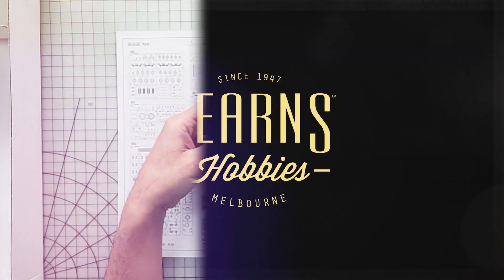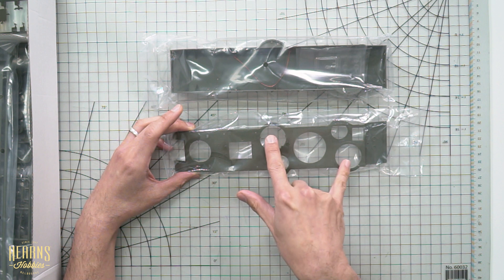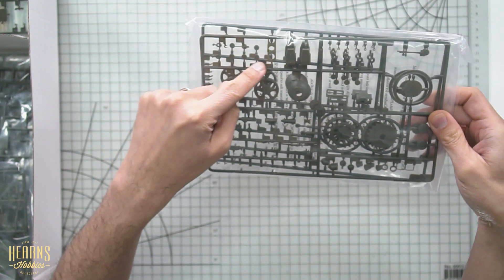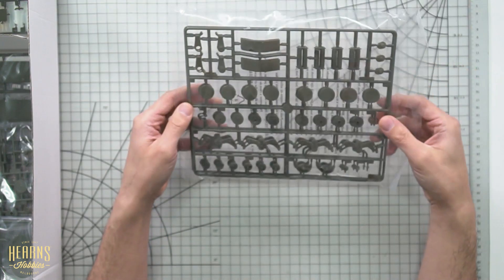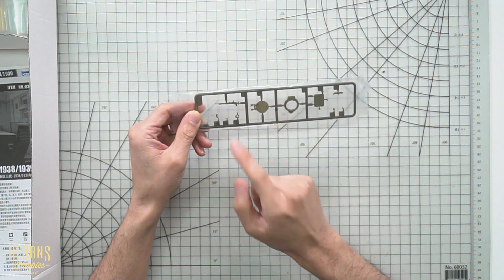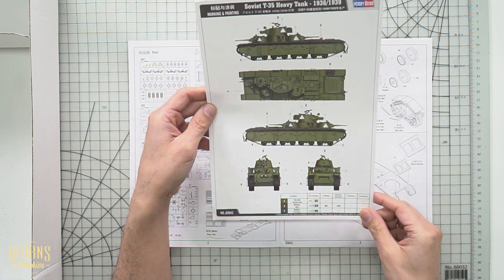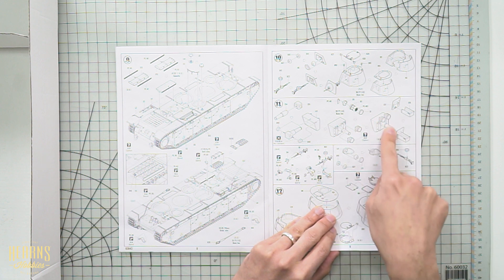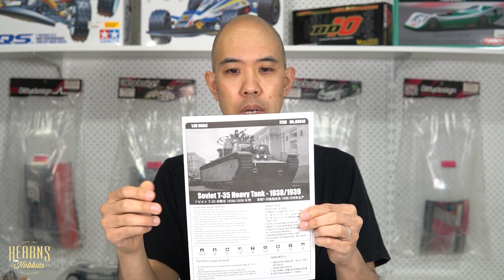Hobby Boss | 1/35 Soviet T-35 Heavy Tank Unboxing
BJ has a good look at the interesting Hobby Boss 1/35 T-35 tank kit.
This kit depicts the last production type with the rounded, conical turrets.

The T-35 was a Soviet multi-turreted heavy tank of the interwar period and early Second World War that saw limited production and service with the Red Army. Often called a land battleship, it was the only five-turreted heavy tank in the world to reach production, but proved to be slow and mechanically unreliable. Most of the T-35 tanks still operational at the time of Operation Barbarossa were lost due to mechanical failure rather than enemy action. It was designed to replace the T-28 at the time; however, very few were built.

Outwardly, it was large; but internally, the spaces were cramped with the fighting compartments separated from each other. Some of the turrets obscured the entrance hatches.

The last recorded action of the T-35 took place during the First Battle of Kharkov, where four tanks undergoing repairs at their home factory (renamed Factory No. 183) were made roadworthy, re-armed and hastily pressed into service in the defense of the city. At least one captured T-35 was shipped to Germany for evaluation at the Kummersdorf military proving ground.[3] This tank (serial number 715-62) was meticulously inspected and showed widely divergent armor thickness values used in its construction, likely the result of poor quality control of armor plate supplied by the steel mills. In April 1945, this tank, now stripped of most of its armament and immobile, was assigned to Panzer Brigade 150 and towed into the town of Zossen where it was used as a fixed fortification and barricade.